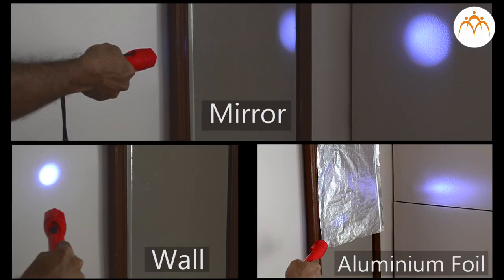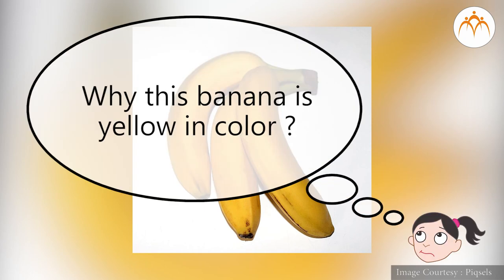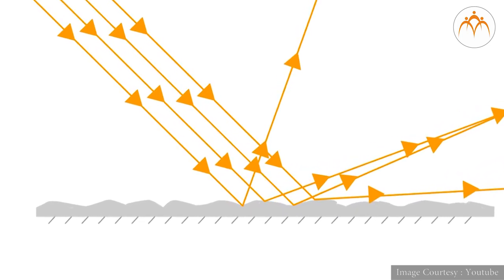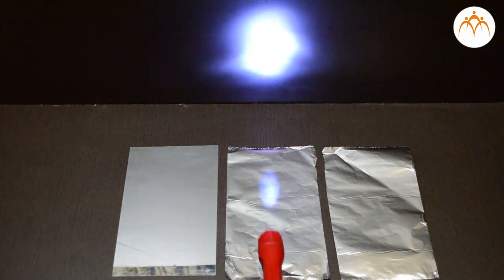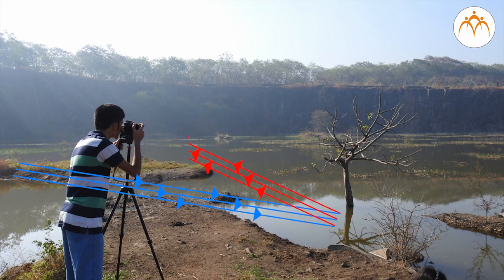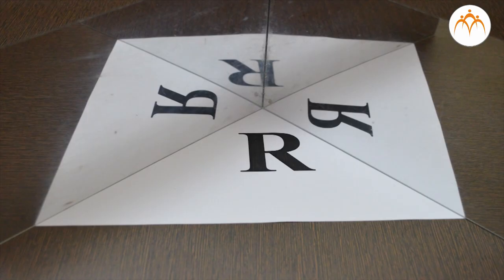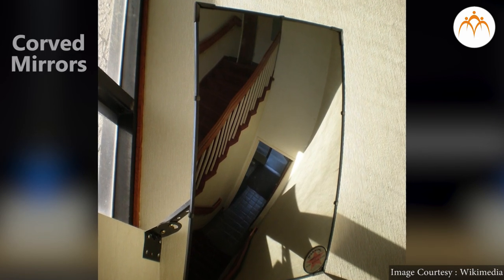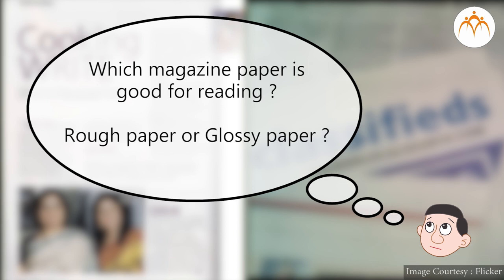Reflection of Light - Types of Reflection